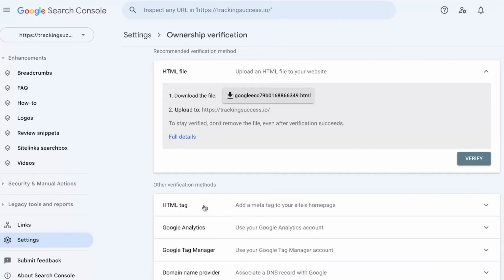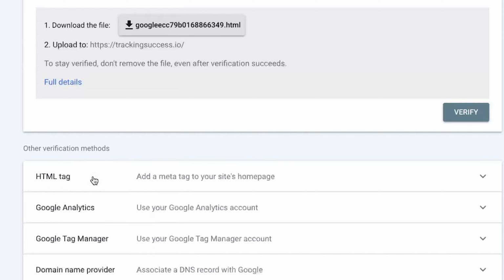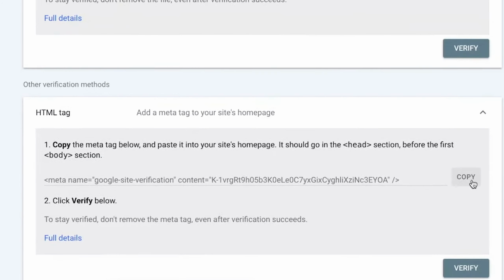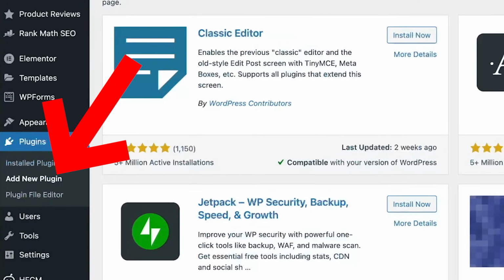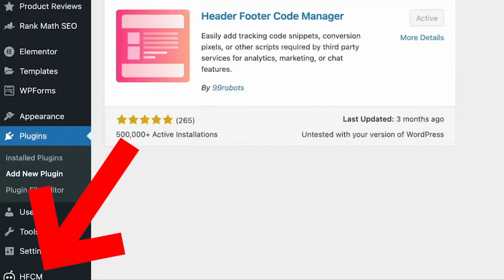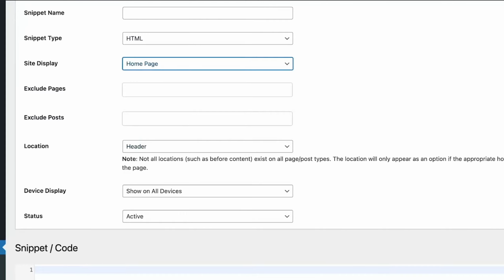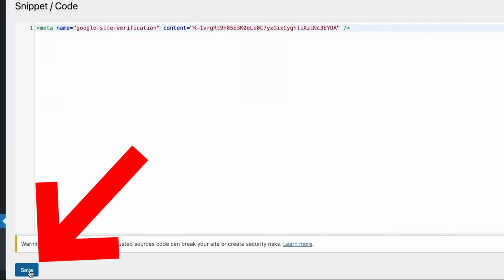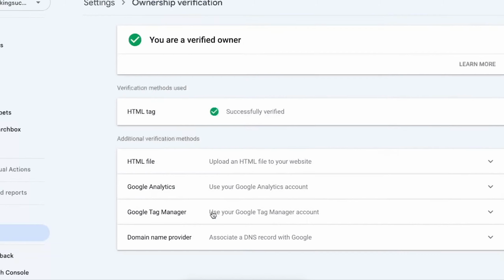How To Verify Google Search Console Ownership On WordPress | Step-By-Step Guide